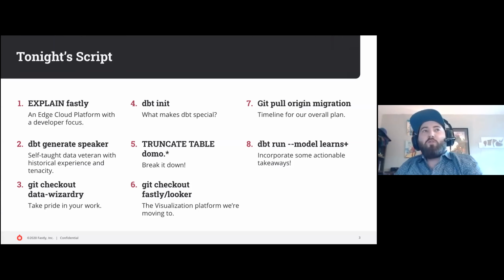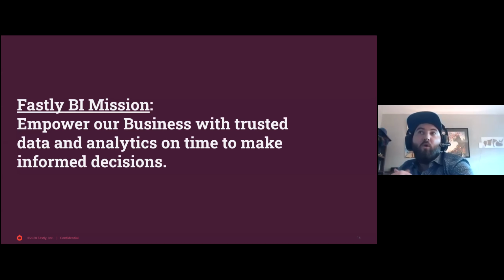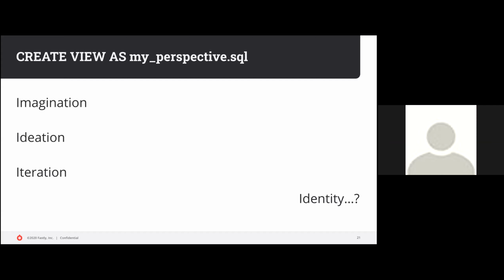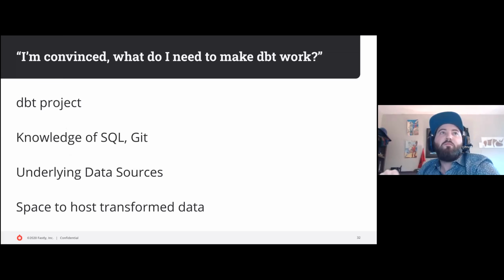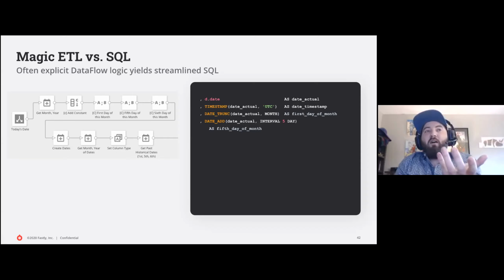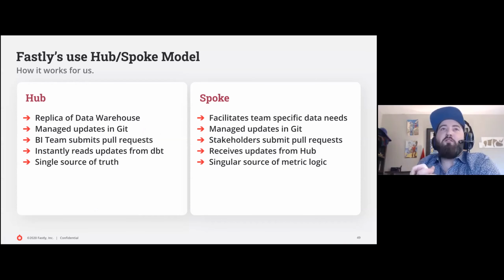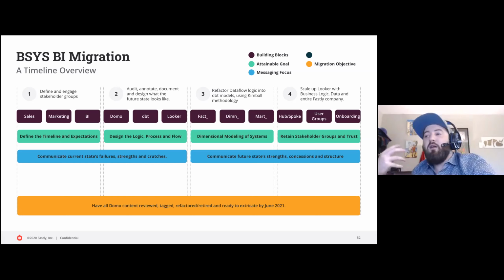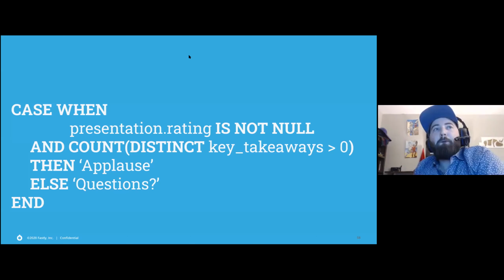Turning DataFlows into LookML with dbt, with Tyler Pugliese (Fastly) - UDEM October 2020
Recently Fastly has renovated our entire Data Pipeline, from Extraction to Transform. Now that architecture revamp pays off as we migrate our visualization platform from Domo to Looker. As part of this process, we highly rely on dbt to manage our business logic contained in version controlled, remotely deployed SQL logic that our team collaborates on.

Data Build Tool or dbt is a development environment that utilizes SQL and manages ownership of the entire analytics engineering workflow, from writing data transformation code to deployment and documentation. In this talk, we'll discuss how to take data transformation out of the business visualization platform and centralize those transformations with modularity, documentation and automated testing.

Join Tyler as he annotates his team's process in migrating off of Domo and onto Looker.

Tyler Pugliese is a BI Manager at Fastly and for the past 7 years has architected Fastly Data from a burgeoning startup to an innovative and robust public company. In his spare time, he oversees an Event Management company that hosts private game tournaments.